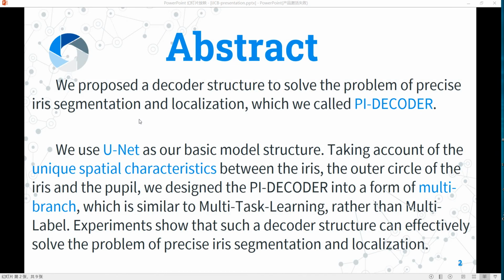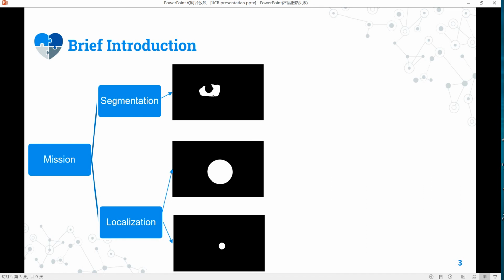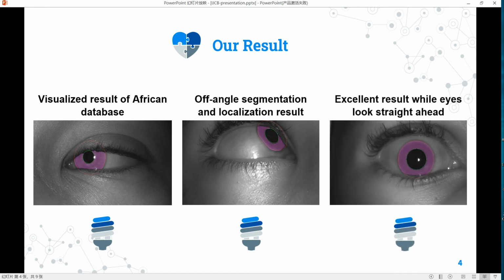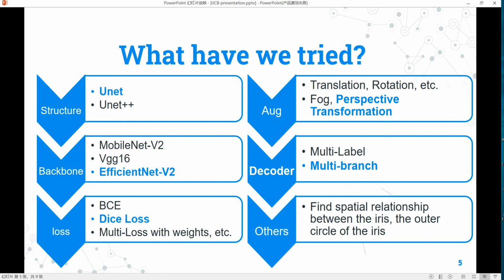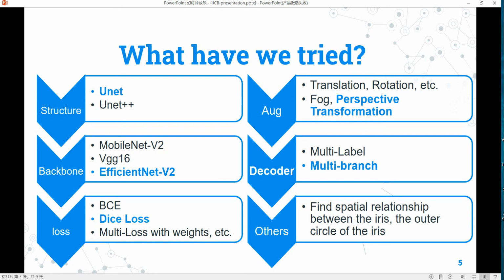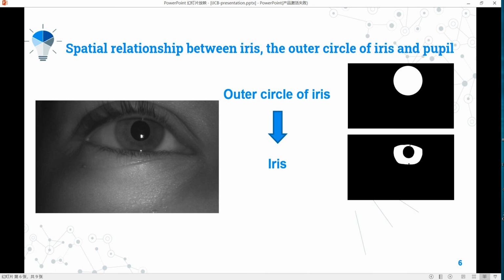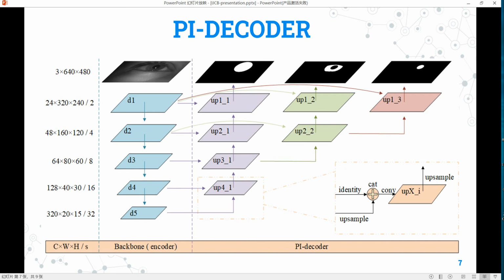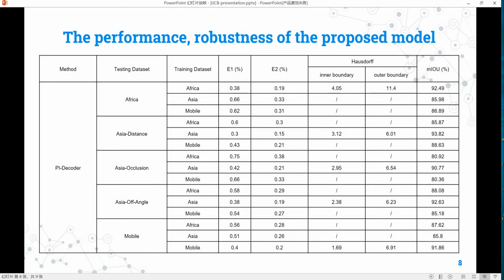NIR-ISL 2021 2nd method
PI DECODER, a decoder structure designed for Precise Iris Segmentation and Localization, from SUEP-Pixsur (Dongliang Wu, Yingfeng Liu, Ruiye Zhou, and Huihai Wu, from Shanghai University of Electric Power)